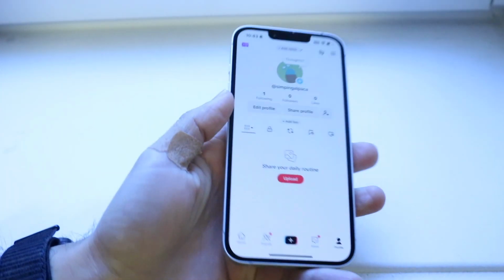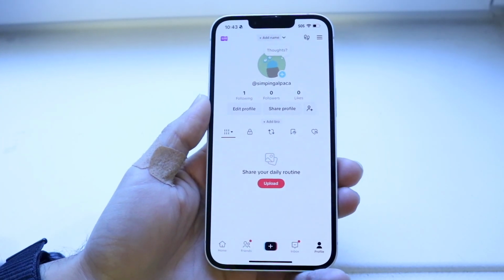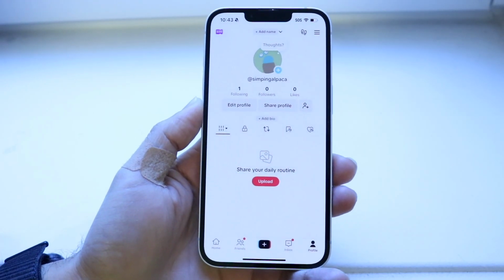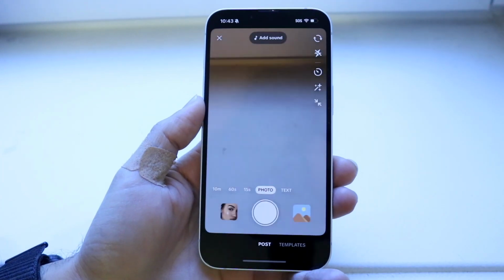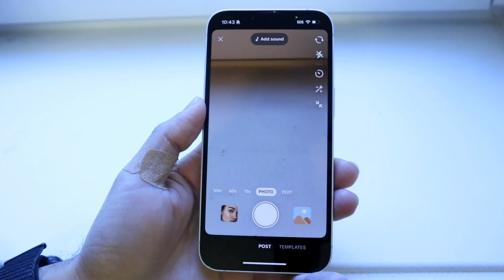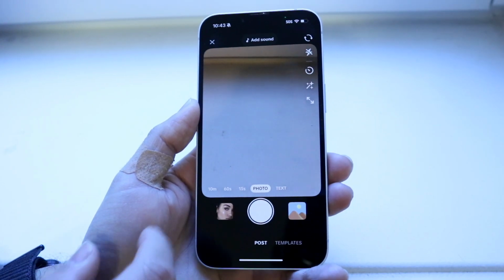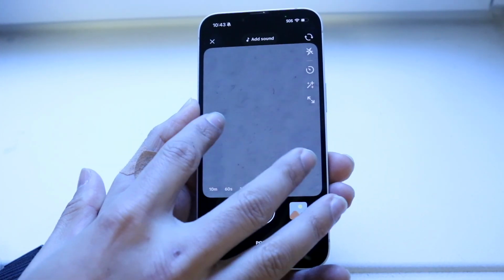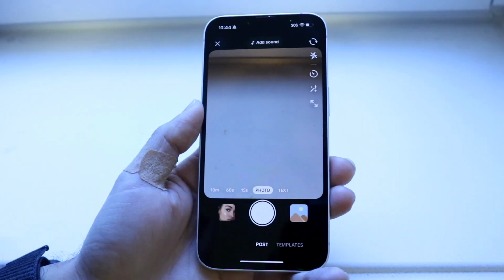iPhone 16e TikTok Camera Quality Review!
Here is exactly iPhone 16e TikTok Camera Quality Review!